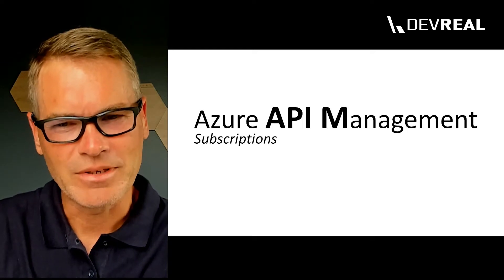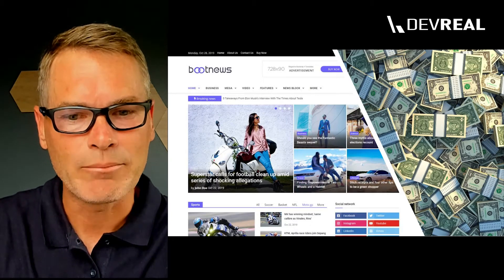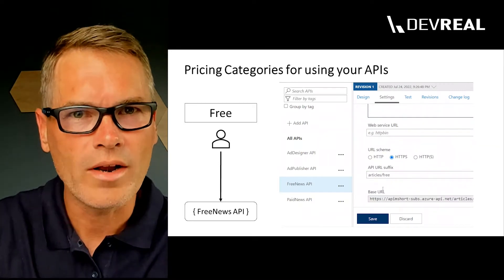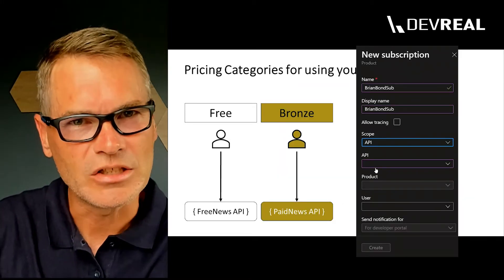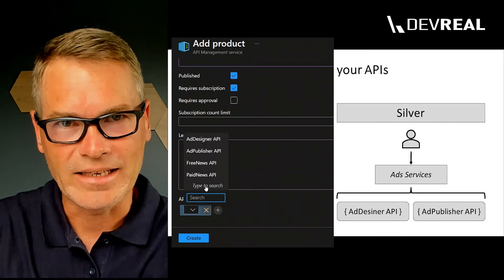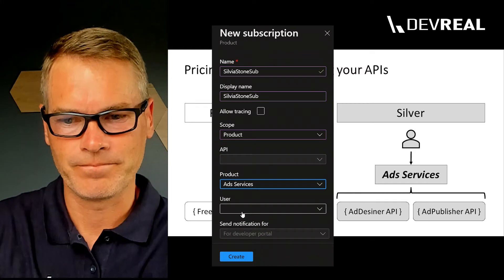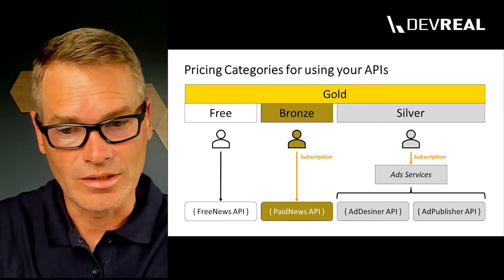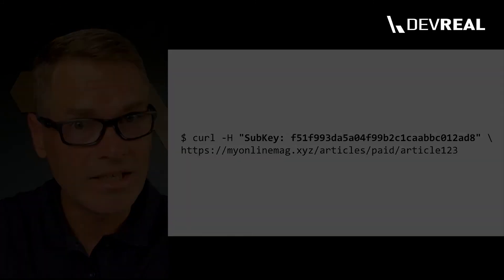Azure API Management Subscriptions explained in 1 Minute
Subscriptions in Azure API Management is a concept to say what APIs can be used by whom.

Let’s say you host an online magazine and want to monetize your APIs by having different pricing categories for your APIs.

The Free category contains the FreeNews API and is accessible for all API consumers, unregistered and registered users of APIM.

The Bronze category contains the PaidNews API which contains premium articles that an APIM user must pay for.

Silver contains several APIs that are related to creating ads on your online magazine platform; we can bundle those in an APIM product.

And finally there is a Gold category that contains all APIs.

In a nutshell, a subscription describes the relation between a user and the APIs that are accessible for this user by sending a subscription key as part of a request.